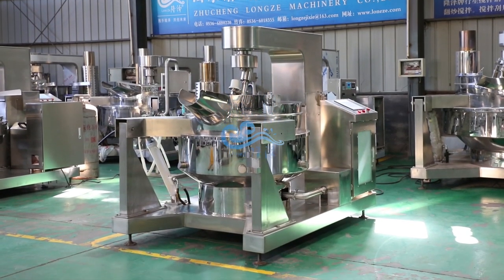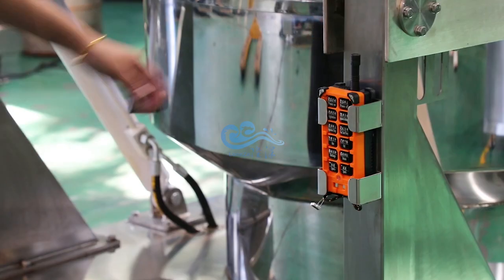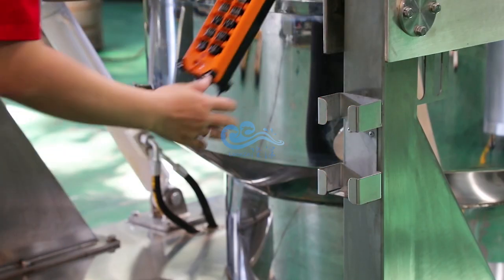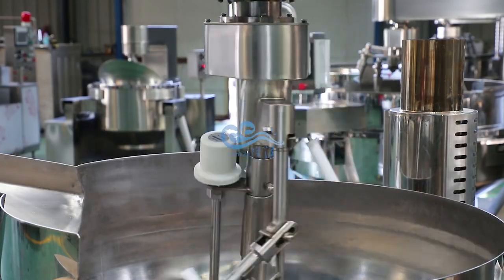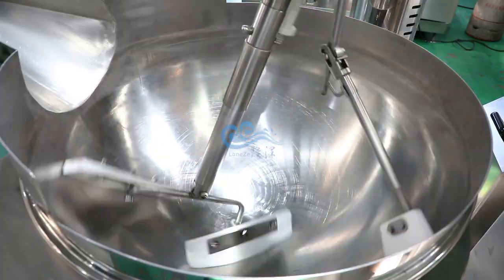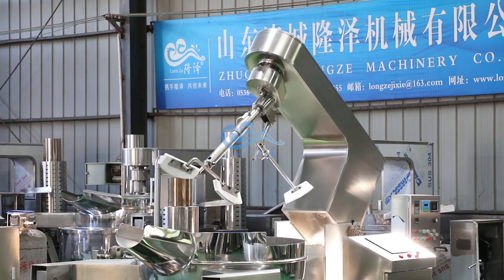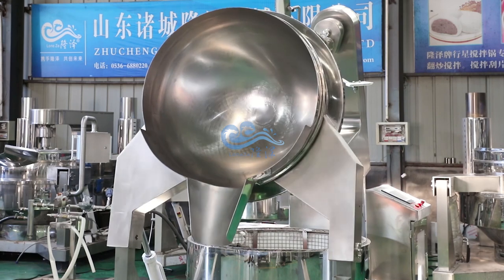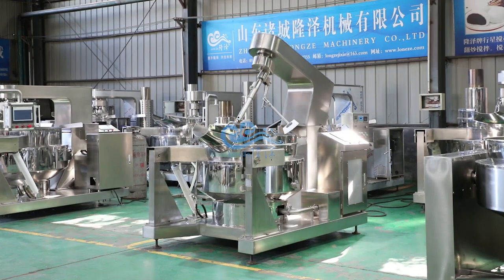200L Cooking Mixer Machine with Gas Heating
Longze 100L 200L 300L Cooking Mixer Machine with Gas Heating is a cutting-edge culinary appliance designed to meet the demanding needs of commercial kitchens and food production facilities. This robust and efficient mixer offers a generous 200-liter capacity, making it ideal for large-scale cooking and food processing applications. Its gas heating system provides rapid and precise temperature control, allowing for the preparation of a wide range of recipes with ease. The machine's versatility makes it suitable for preparing soups, stews, sauces, and various confectionery products, while its large mixing bowl ensures uniform and consistent results. The 200L Cooking Mixer Machine is a powerful and reliable tool that enhances productivity and culinary quality in any professional kitchen setting. Its user-friendly controls, safety features, and durable construction make it a valuable addition to the food service industry, delivering exceptional performance and consistency.

[for and on behalf of Longze Machinery]